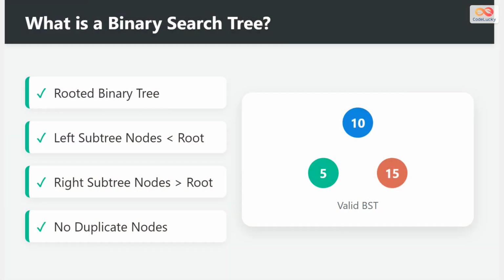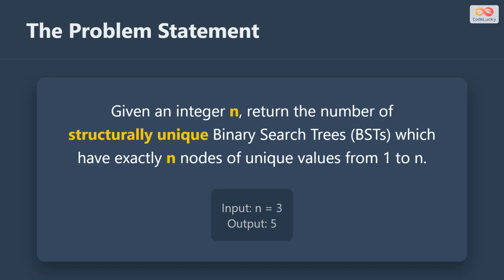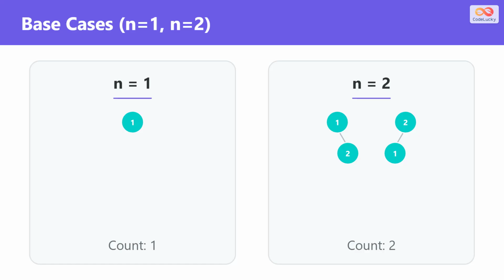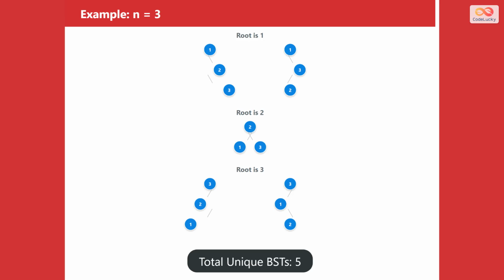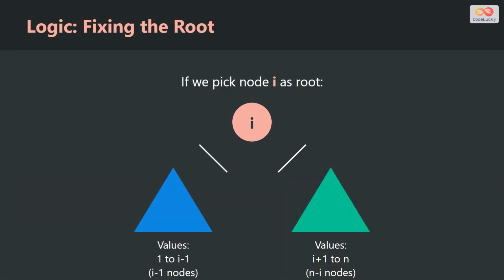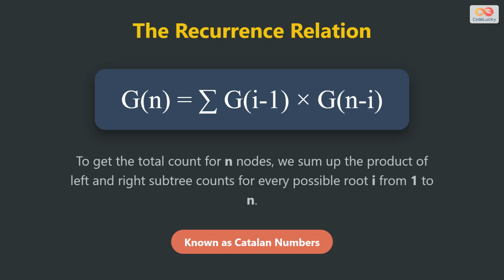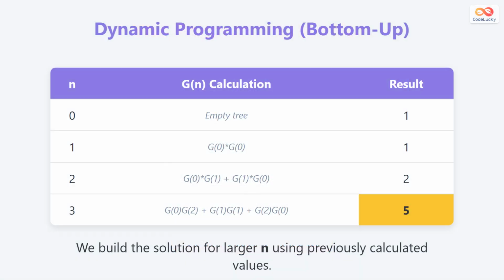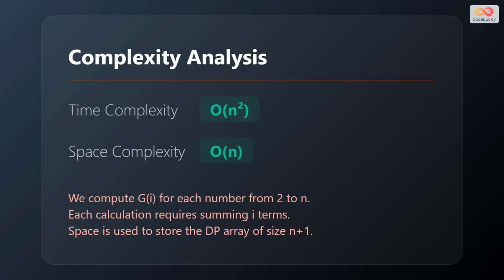Unique Binary Search Trees - Dynamic Programming Explanation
Learn how to solve the Unique Binary Search Trees problem using Dynamic Programming! 🌳

In this video, we break down the logic behind counting structurally unique BSTs for a given number of nodes n. We'll start with the definition of a BST, explore simple examples like n=1, 2, and 3, and then derive the recurrence relation (Catalan Numbers) to solve the problem efficiently.

This is a common LeetCode Medium problem and a must-know for technical interviews. We'll conclude with the time and space complexity analysis of the O(n²) solution.

Happy Coding! 🚀

Chapters:
00:00 - Introduction
00:20 - What is a Binary Search Tree?
00:43 - The Problem Statement
01:07 - Base Cases
01:29 - Example n=3
01:54 - Logic: Fixing the Root
02:16 - The Cartesian Product
02:38 - The Recurrence Relation
03:02 - Dynamic Programming
03:23 - Complexity Analysis
03:45 - Outro